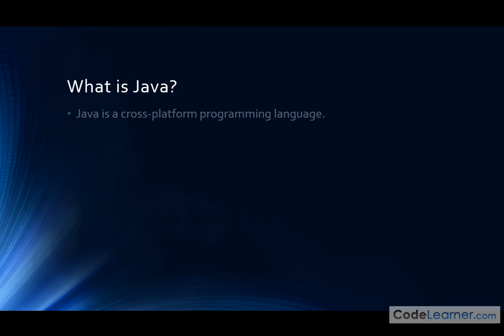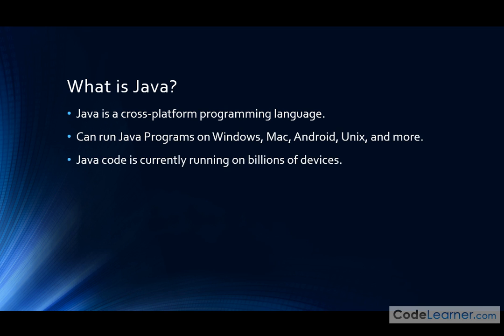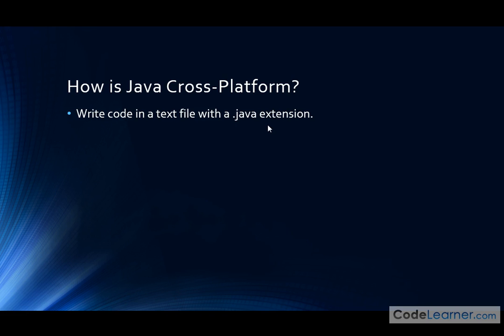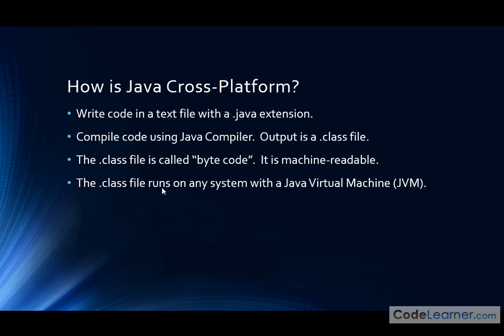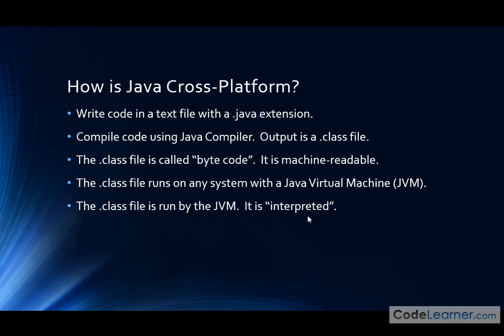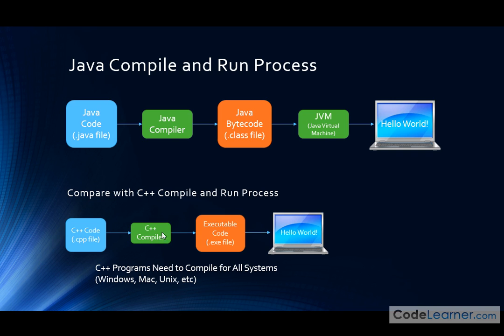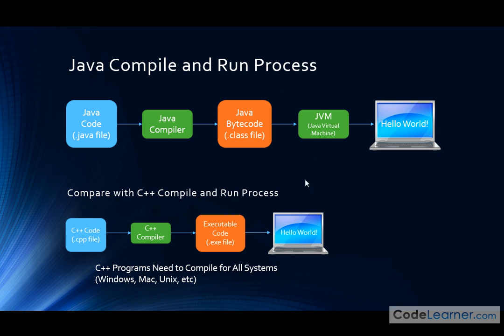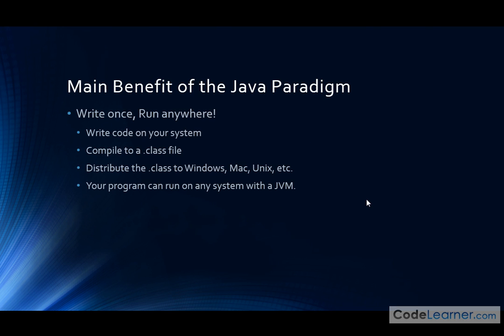Mastering Java Programming(Section 2-What is Java and How is it Compiled)